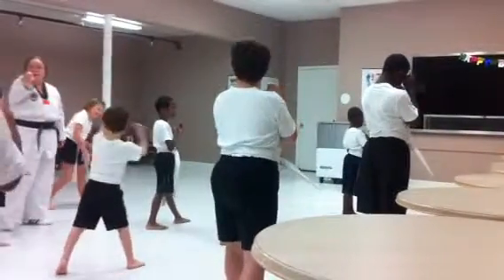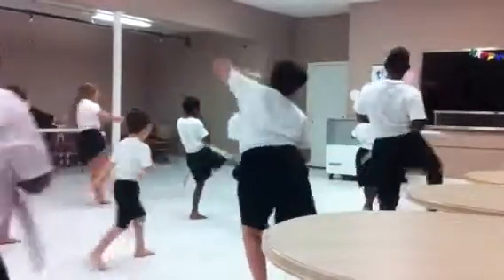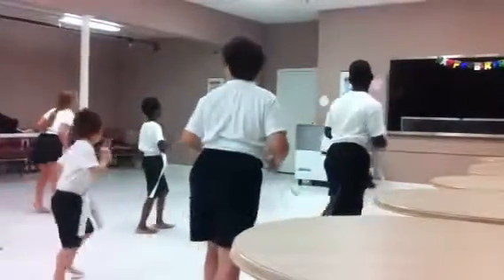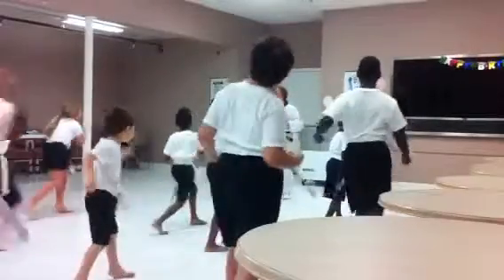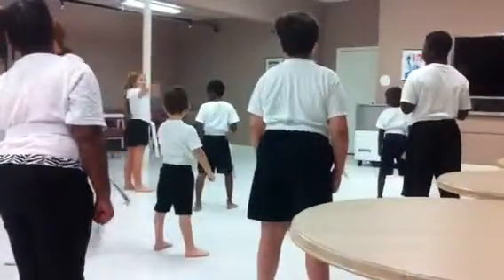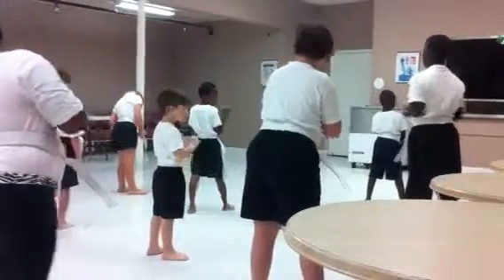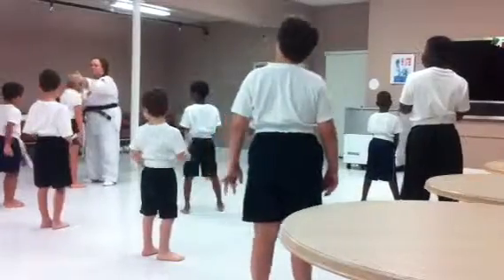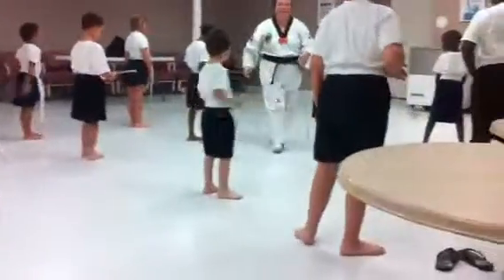Anthony's 2nd Tae Kwon Do Lesson